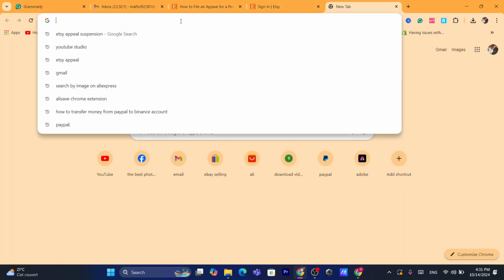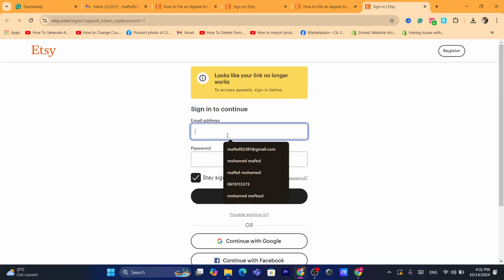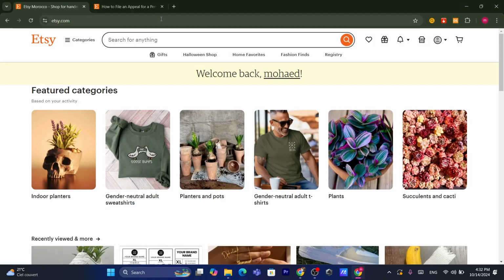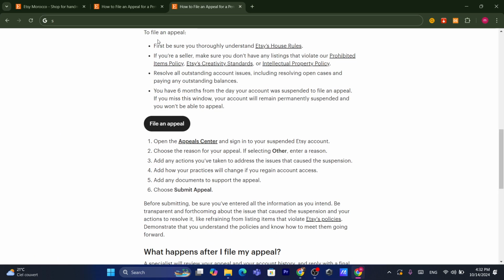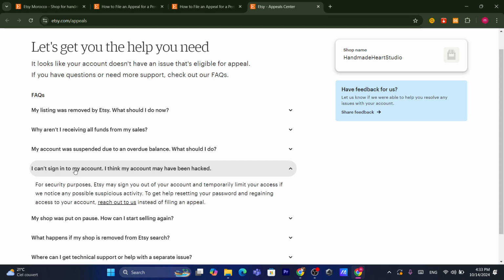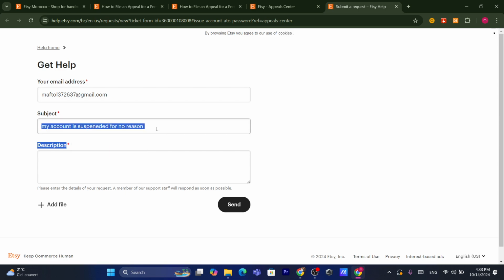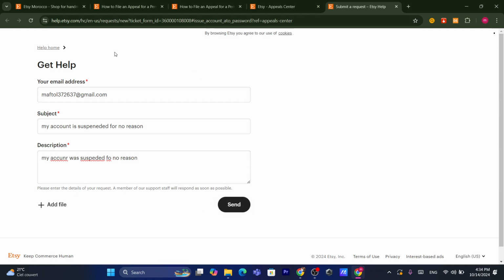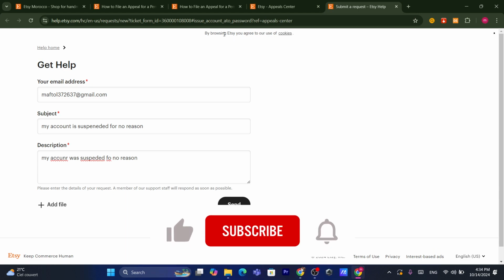How to File an Appeal for a Permanently Suspended Etsy Account (New Way)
Has your Etsy account been permanently suspended? In this 2024 guide, I'll show you how to file an appeal to get your account reinstated. Learn the exact steps for submitting an appeal, what essential information to include, and strategies to increase your chances of success in restoring your Etsy shop.

In This Video, You'll Learn:

How To File An Appeal For A Permanently Suspended Etsy Account
Key Information To Include In Your Appeal
How To Contact Etsy Support For Assistance
Tips To Prevent Future Suspensions
Follow these steps and take control of your Etsy business!